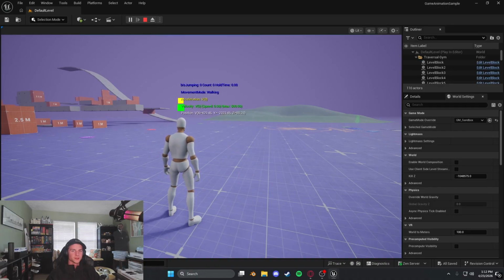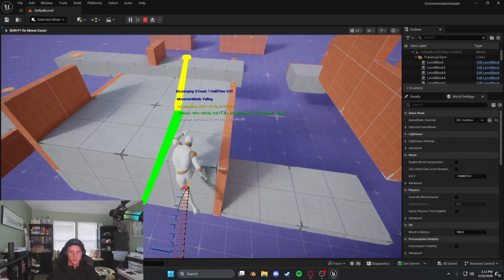Devlog #7 - Movement is Starting to Click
Since movement is a core part of progression in my game, I wanted it to feel really good early on. In this devlog, I rework the system to focus on fun, fluid movement instead of realism.

Still early. Still building.